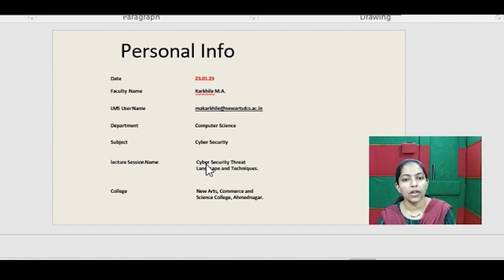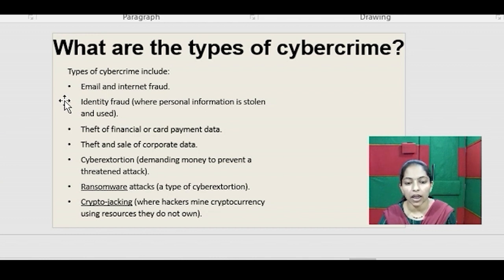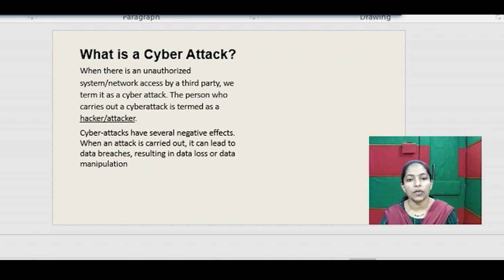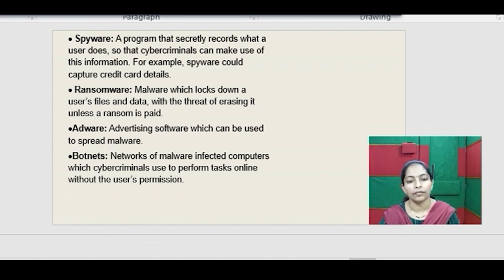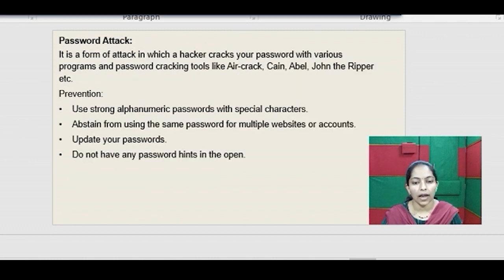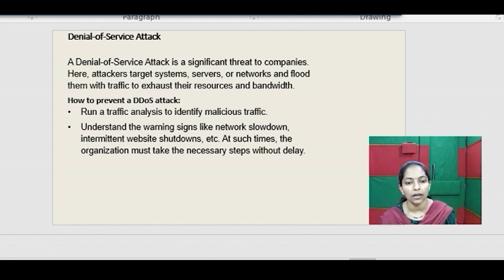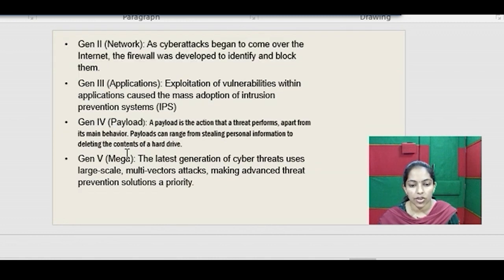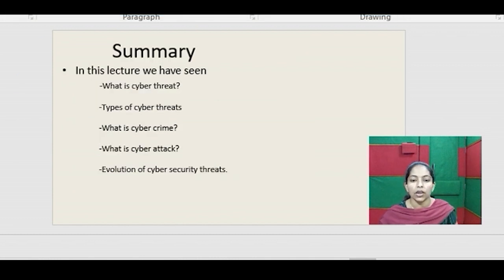Cyber Security Threat landscape and Techniques 01